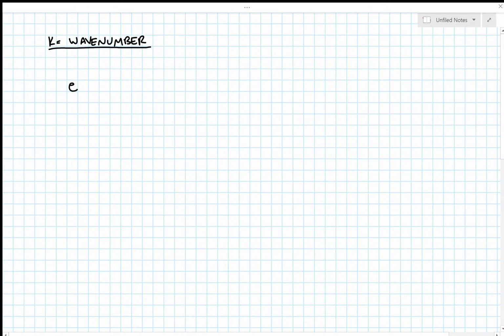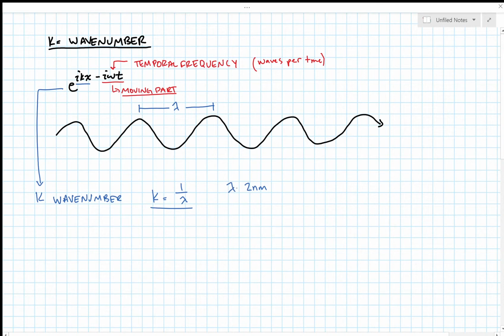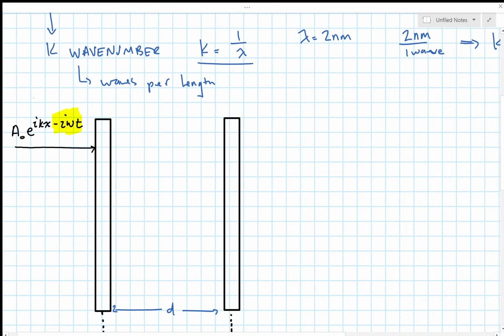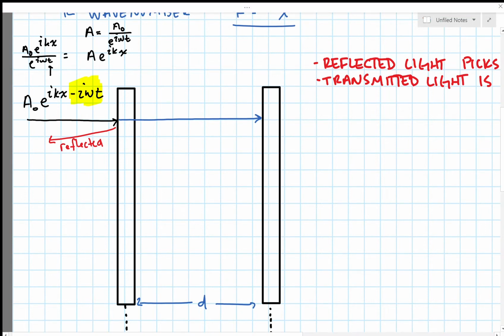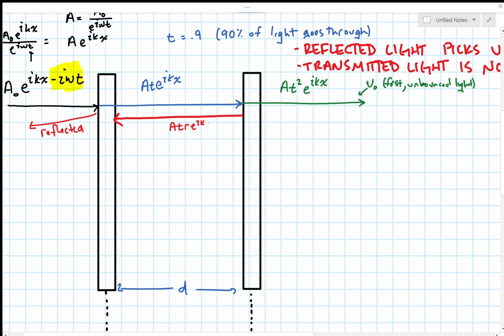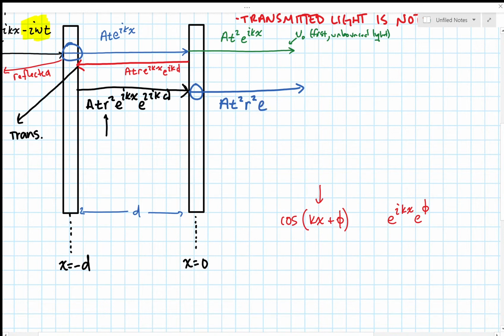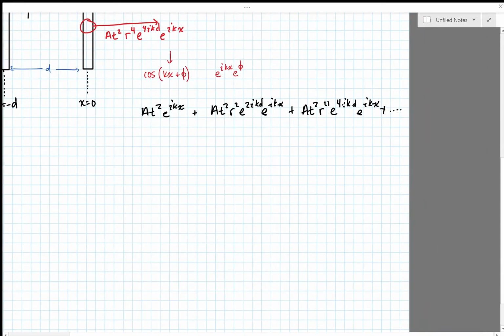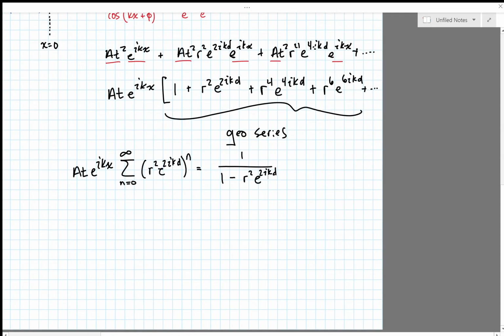Fabry Perot wavenumber